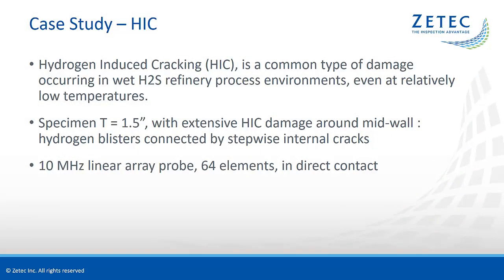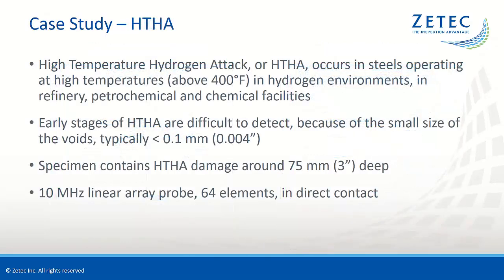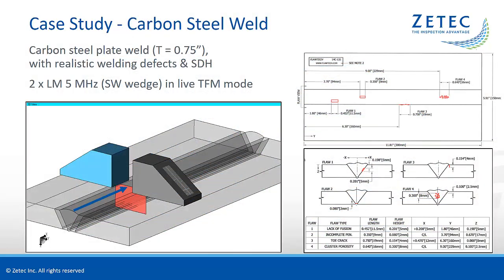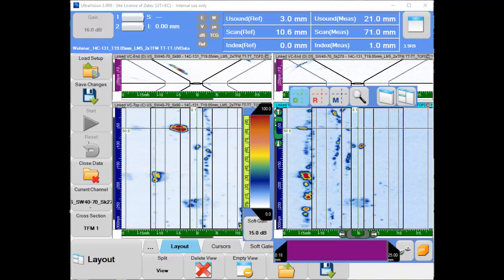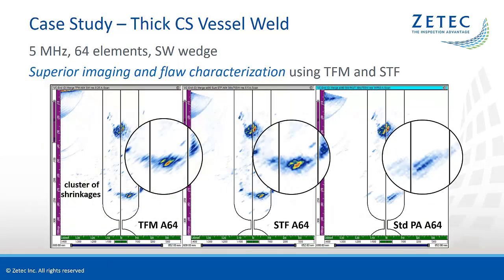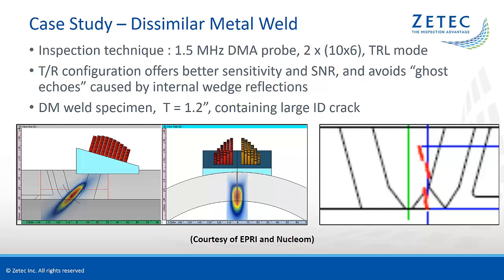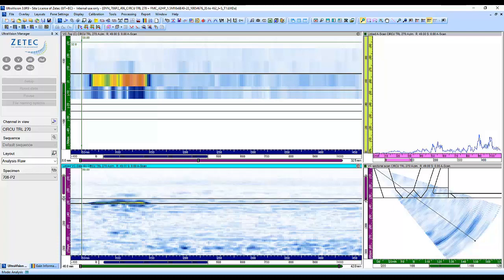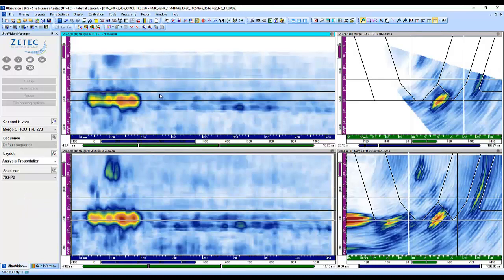TOPAZ64 FMC and TFM Case Studies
This video covers numerous case studies including Hydrogen Induced Cracking (HIC), High Temperature Hydrogen Attack (HTHA), Carbon Steel Welds, Dissimilar Metal Welds and more.  It features the portable Zetec TOPAZ64 PAUT instrument with full matrix capture (FMC) and total focusing method (TFM) capabilities.